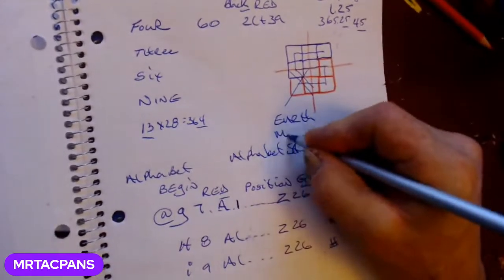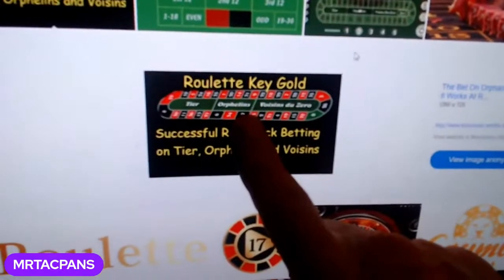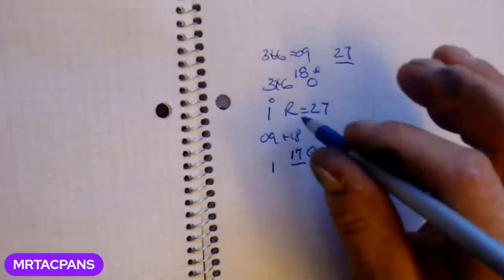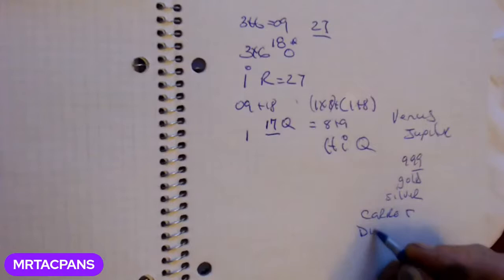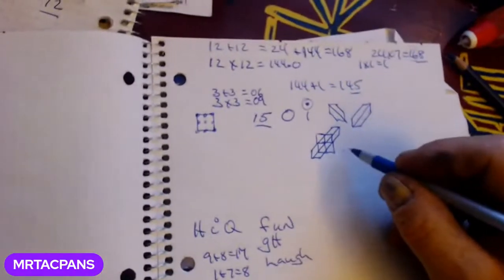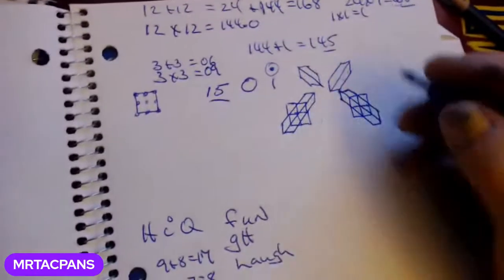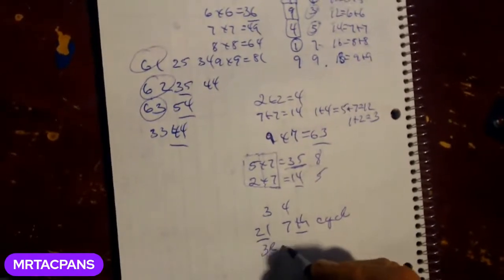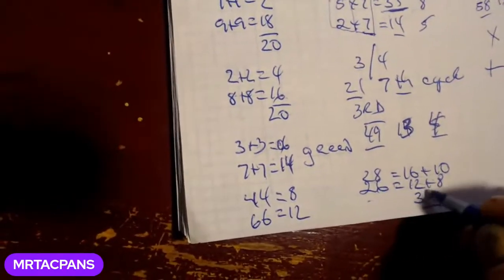SHAPES NUMBERS COLORS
WE ALL USE AN ALPHABET. DO WE KNOW ANYTHING ABOUT THE ALPHABET CREATION. WHAT WE TAKE FOR GRANITE IS THE RELEVENCE OF OUR ALPHABET OUR NUMBERS DESIGNS OF ITEMS AS THE PHONE PAD THE KEY BOARD. PLANETS CONSTALATIONS. A DECK OF CARDS , SPORT. HOW DOES THIS ALL RELATE TO THE UNIVERSAL CREATION CONNECTING TO ALL
MAY BE GIN EARLIER GIN 795